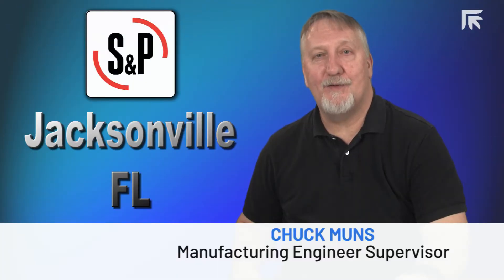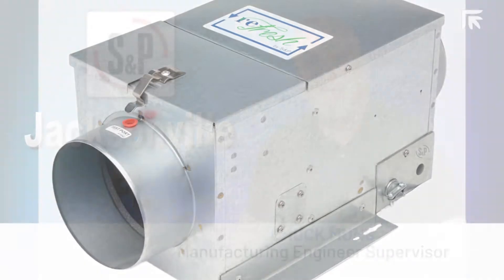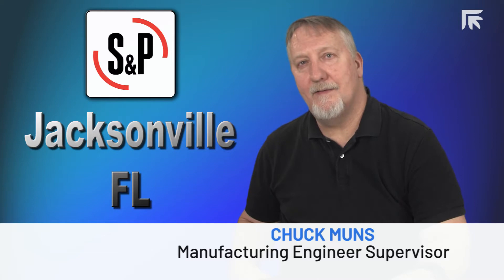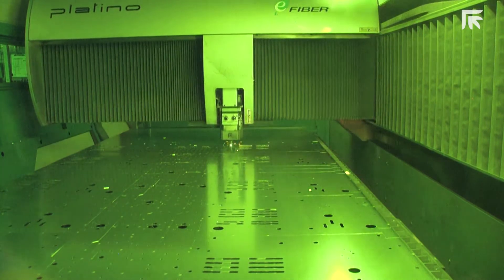PrimaPower - S&P Customer Profile Video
This an information video about our Prima Power laser cutter, and how we, at S&P, use it to build our exceptional ventilation products.

Find out more about Soler and Palau and what we have to offer by visiting our

Find out more about Prima Power and their professional laser products